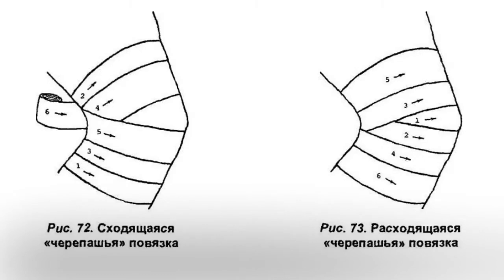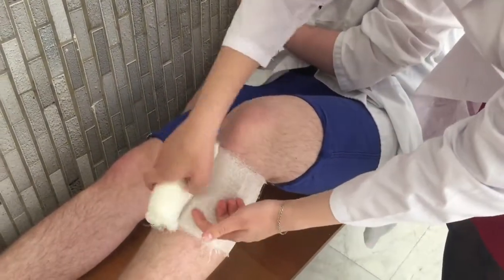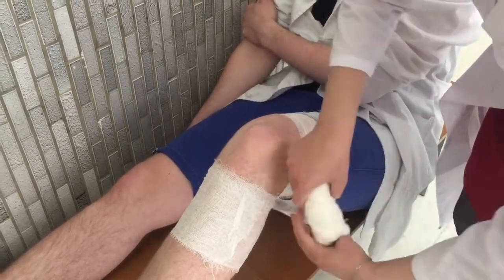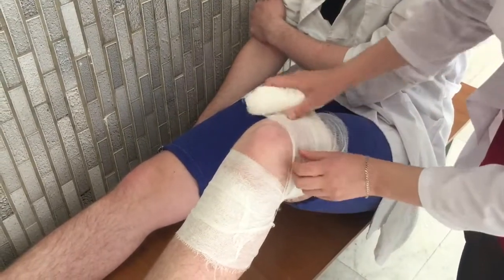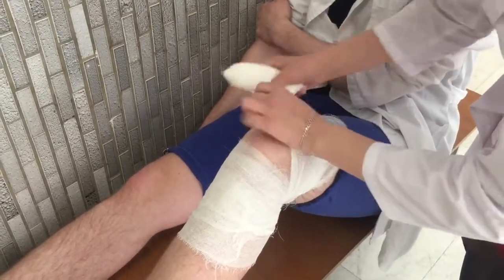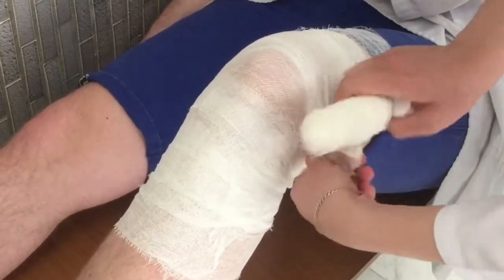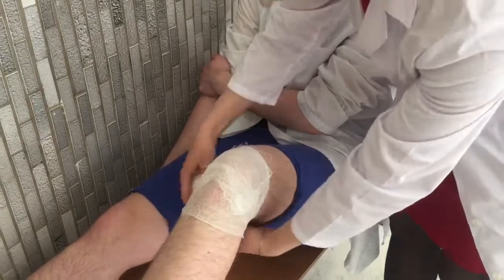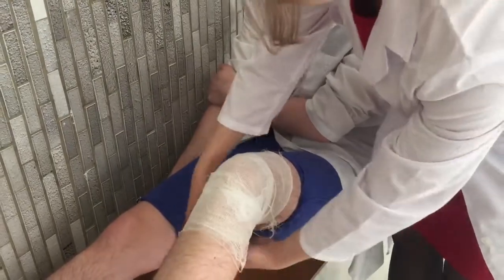Converging knee bandage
МЛ-110